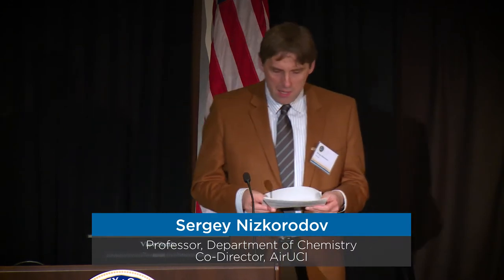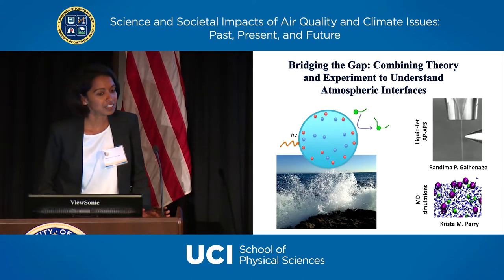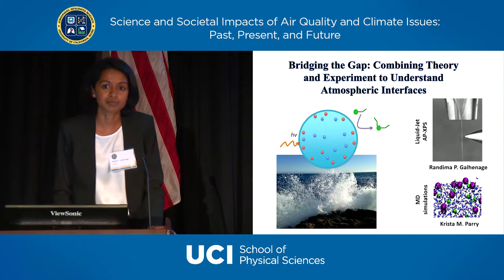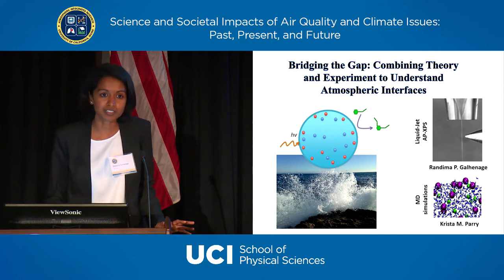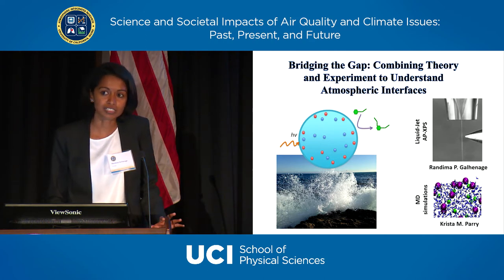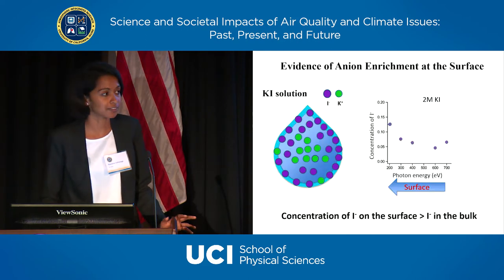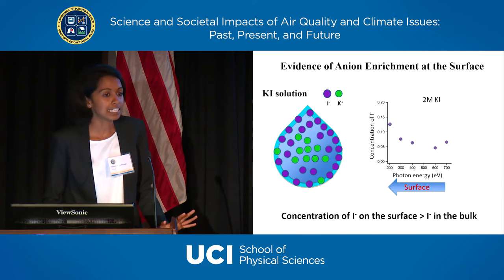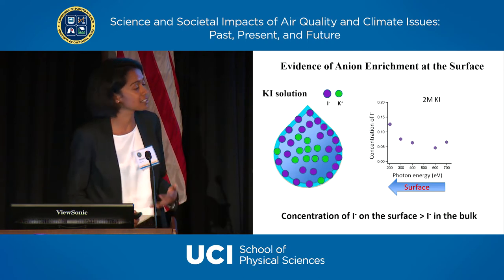AirUCI: Randima Galhenage & Krista Parry